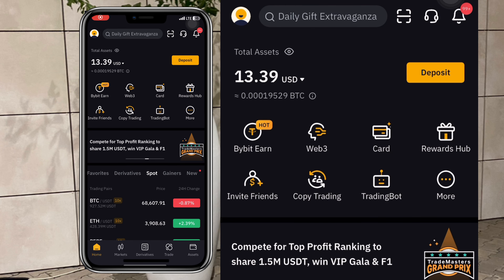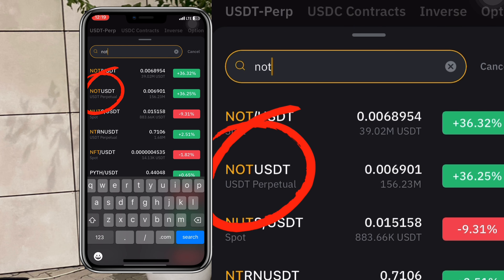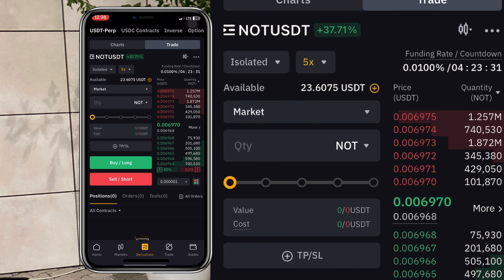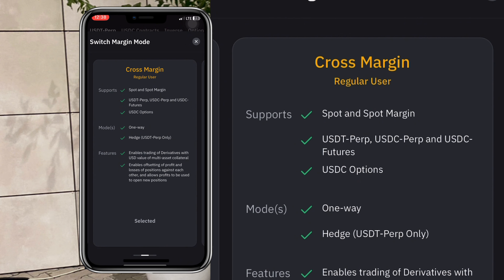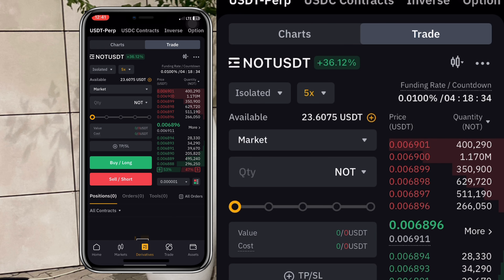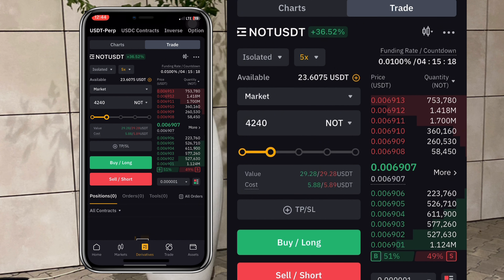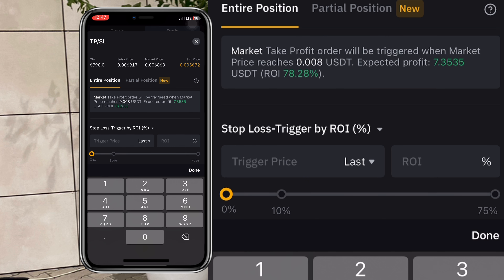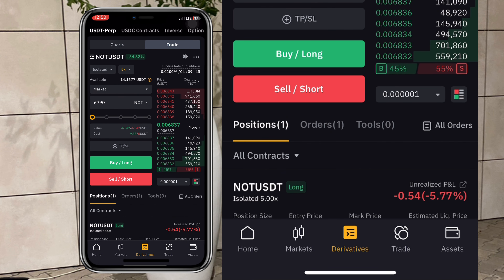Part 6: How to Long/Short Derivative Trades on Bybit